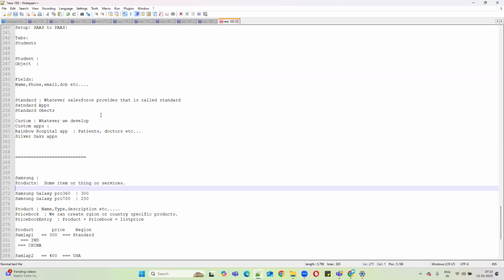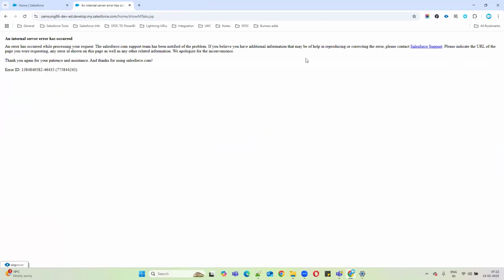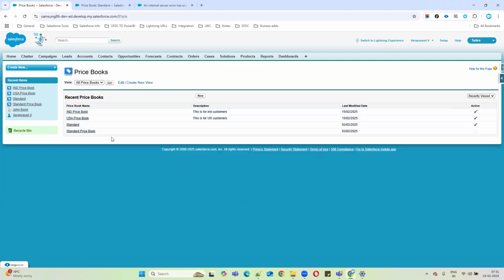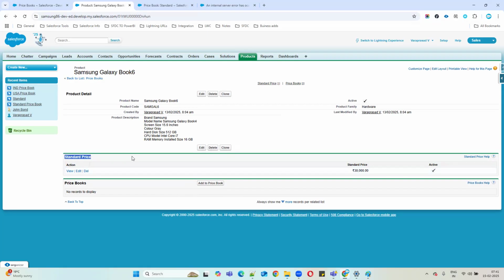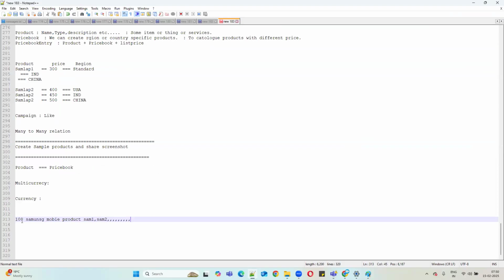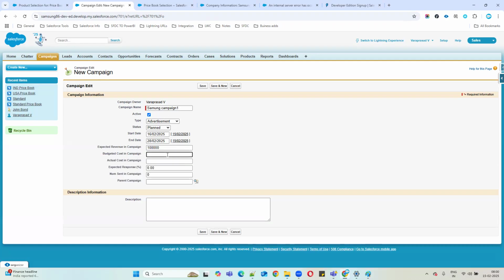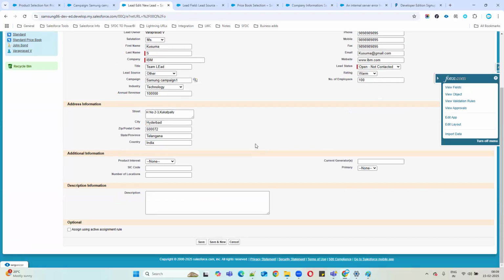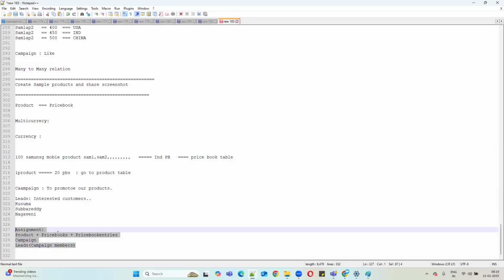Video8 Salesforce Sales Cloud Tutorial (Part 3)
Salesforce Latest scenario-based  Interview  Questions :
Salesforce Sales Cloud Tutorial (Part 1) | Complete Beginner Guide ✅ (Recommended)

💡 In this video:

Introduction to Salesforce Sales Cloud

Key Objects: Leads, Accounts, Contacts, Opportunities

Navigation and record relationships

Real-time demo with examples

🚀 Perfect for beginners, admins, and anyone preparing for Salesforce Admin or Sales Cloud Consultant certification.

Sales Cloud in Salesforce Explained | Step-by-Step Demo (Part 1)

Salesforce Sales Cloud Basics | Lead to Opportunity Process (Part 1)

Introduction to Salesforce Sales Cloud | Admin & User Guide (Part 1)

Salesforce Sales Cloud Overview | Learn CRM for Sales (Part 1)